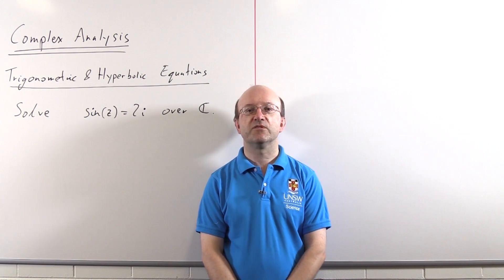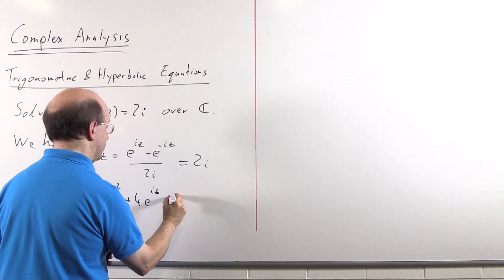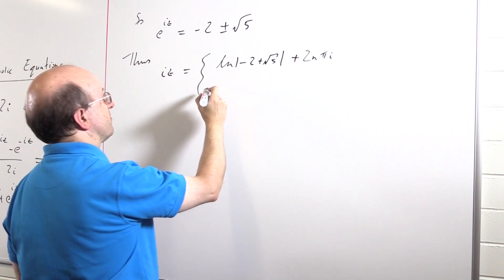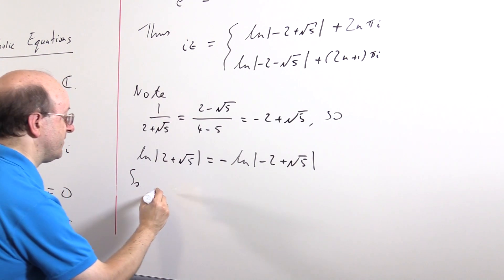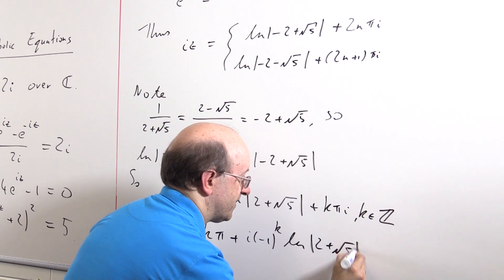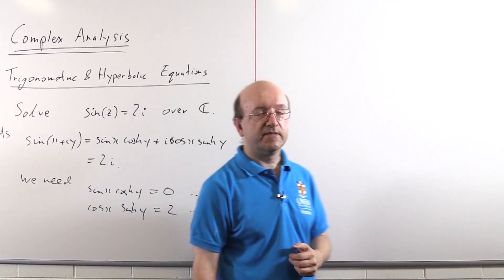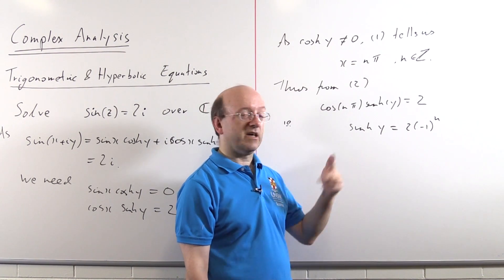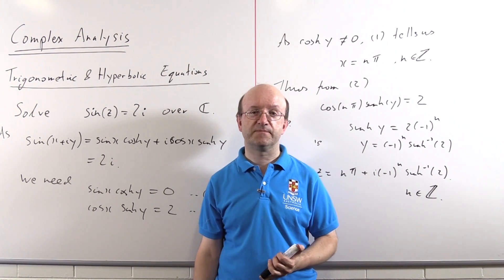Complex Analysis 05: Trigonometric and Hyperbolic Equations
Solving a trigonometric equation. Two methods, both can be used for hyperbolic equations too.